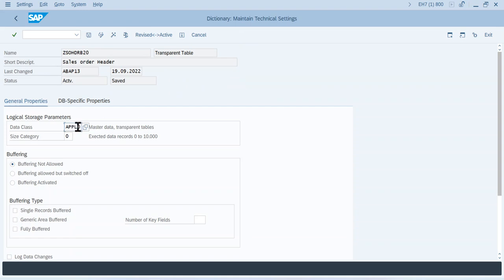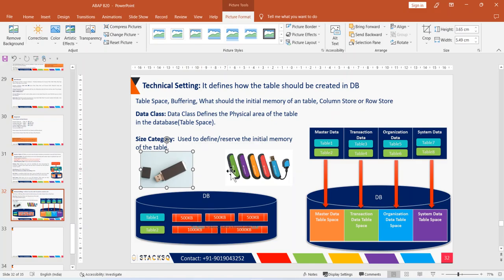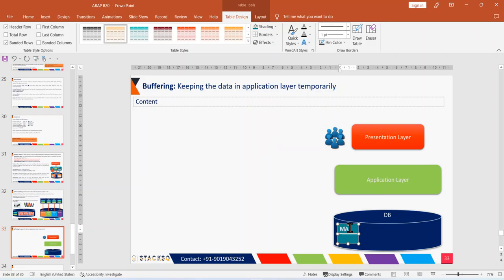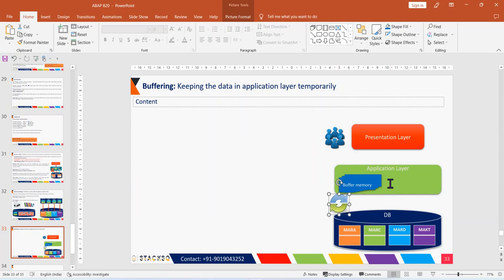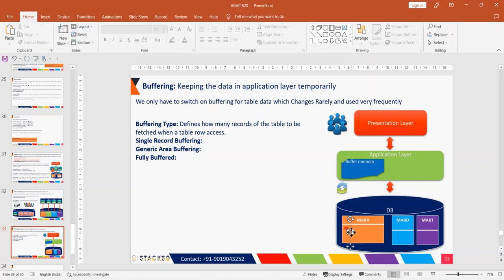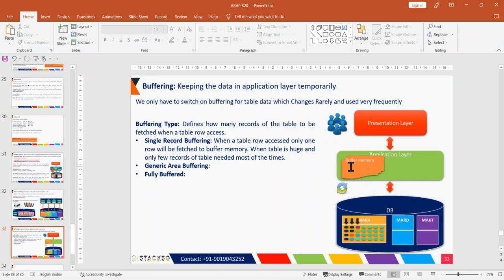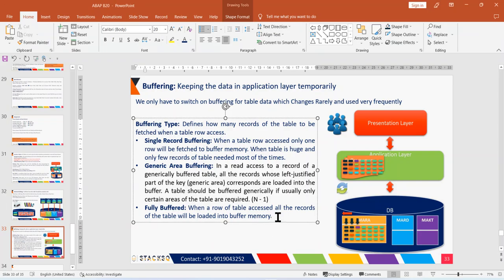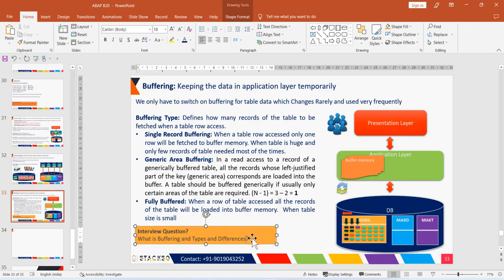#17 | SAP ABAP Table Buffering Explained: Single, Generic & Full Types + Technical Settings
In this SAP ABAP tutorial, dive deep into **Table Buffering** and **Technical Settings** in the ABAP Data Dictionary (DDIC) — essential for performance optimization and interviews!

What you'll learn:
• What is Buffering? Why use it only for tables that change rarely but are accessed frequently?
• Buffering Types Explained:
  - Single Record Buffering: For large tables where only a few records are needed most times
  - Generic Area Buffering: Loads records based on left-justified generic key (great for partial key access)
  - Full Buffering: Loads the entire table — ideal for small tables
• Technical Settings of Tables:
  - Data Class: Defines physical storage area (table space) in DB — Master, Transaction, Organization, System data
  - Size Category: Reserves initial memory for the table (e.g., expected records size)
  - Buffering activation in technical settings
  - Other settings: Initial extent, column/row store, etc.
• Real-world scenarios & when to choose each buffering type
• Common Interview Question: "What is Buffering and its Types? Differences?"

Perfect for SAP ABAP beginners, module learners, certification prep, and anyone facing DDIC interviews!